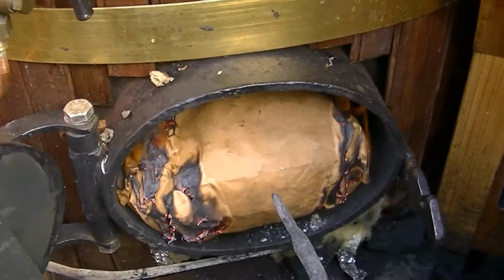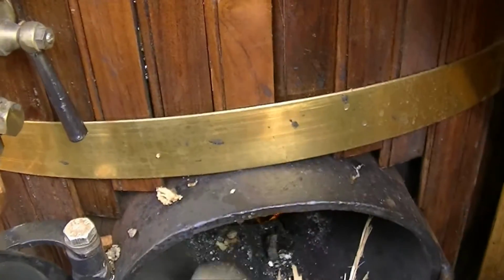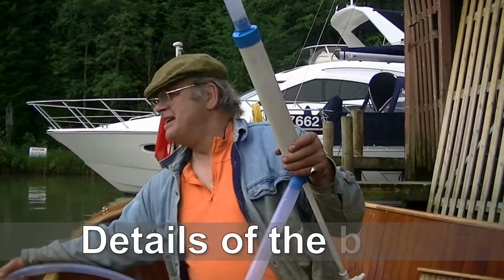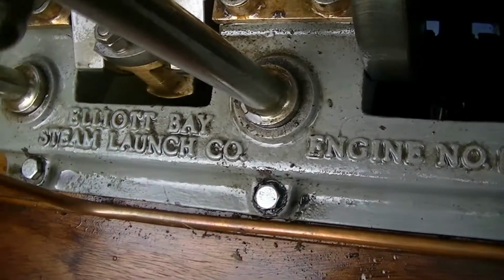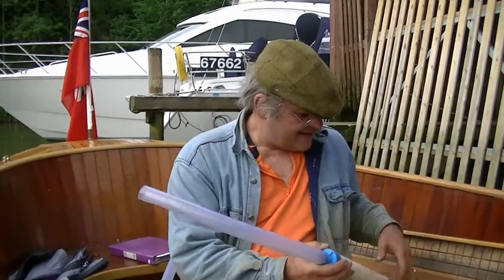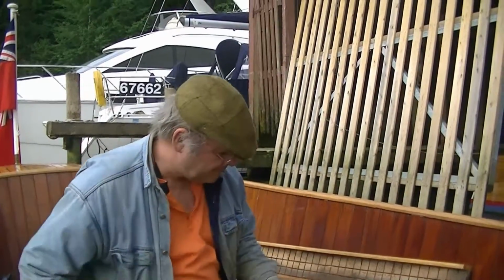Owning Your Own Steam Boat Part 2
A short video explaining some of the basics of owning a steam boat. The video was filmed on Windermere 2012 on the annual steamboat rally. Also see Part 1.